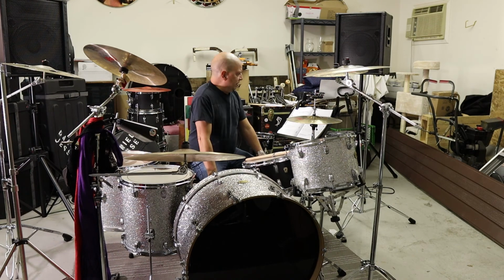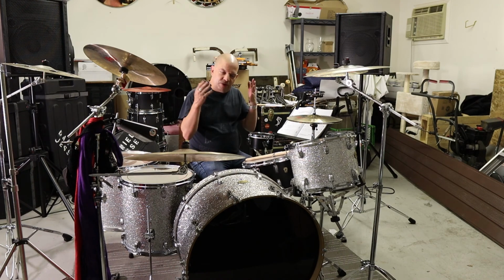Not Too Proud To Work on The Basics | Carmine Appice & A Click Track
Mail:
Daniel Jesse
Ogden, UT
84415
USA

Books Daniel has written:

Daniel Jesse is a rock n roll drummer, musician and a filmmaker. Born and raised in Salt Lake City, Utah. His main influences are John Bonham, Tommy Lee, Quinten Tarantino, and P.T. Anderson. He was the drummer for MEAT (Metal Edge Assassin Team) for 7 years. He has been making films since 2017.
Daniel played drums on three studio records, and one live record – available on all streaming services:
• A Double Shot of Whiskey
• New Life
• Happyland
• Raw MEAT (live record)
Daniel has produced 3 full-length documentaries:
• Metal Edge Assassin Team – a Double Shot of Whiskey (documentary) (2018) (YouTube)
• The Price of Silver (documentary) (2020) (Amazon Prime, YouTube, rate on Rotten Tomatoes)
• The Salt Lake Strip (documentary (2023) (Tubi, Sunn Stream, YouTube)
He is also a sought-after producer in the Utah music scene having filmed many interviews with numerous bands and rockstars for Metal Express Radio correspondent, Jaime Polous, including:
• Jeff Young (formerly of Megadeth)
• Aaron Nordstrom (Gemini Syndrome)
• BIAS
• Andrew W. Boss
• Ty Oliver (Powerman 5000)
Daniel Jesse is now a solo independent musician and filmmaker with a working theory on how local bands can do better in maximizing their resources and efforts in working local and regional music scenes.
Being a regular in the Utah entertainment scene for many years, Daniel has not been immune to the stress and temptations of the industry. Daniel is a recovering alcoholic, with nearly 3 years of sobriety that he is very proud of. Jokingly Daniel proclaims – “I’m a drunk. Alcoholics go to meetings.”
He has re-directed his desire for alcohol into a new appreciation of, and aggressively promoting the use of non-alcoholic beverages and “spirits”. He considers himself a connoisseur of non-alcoholic beverages, and has worked these new traits into his new identity as a sober entertainer.
Daniel jokingly tells people – “Musician and filmmaker are my real jobs, but being a substitute teacher at Ogden High school, just pays for that.”
You can find his profile on IMDb or you can contact him on Facebook or his

Metal Edge Assassin Team a Double Shot of Whiskey (documentary)

The Price of Silver (documentary)

The Salt Lake Strip (documentary)

Rotten Tomatoes

Other music videos Daniel Jesse has produced